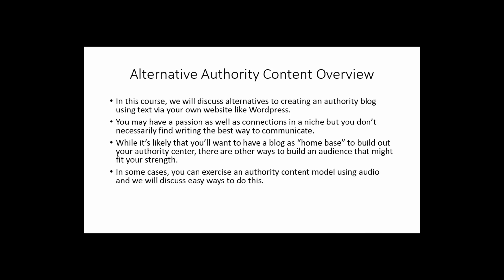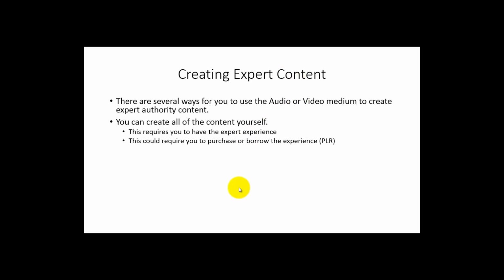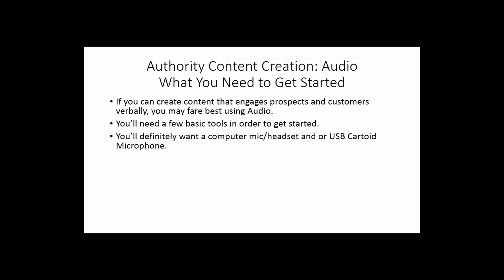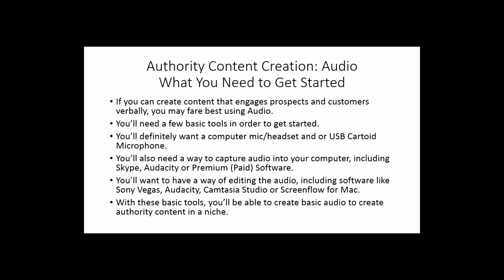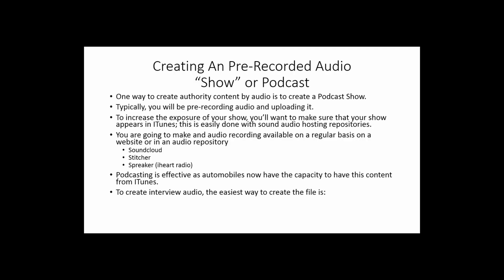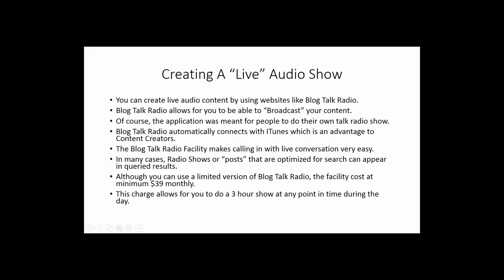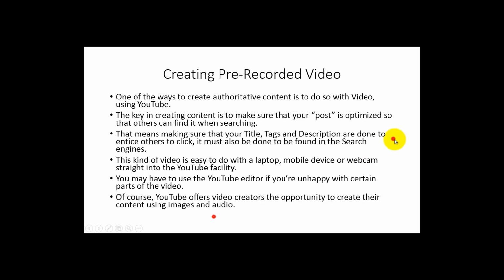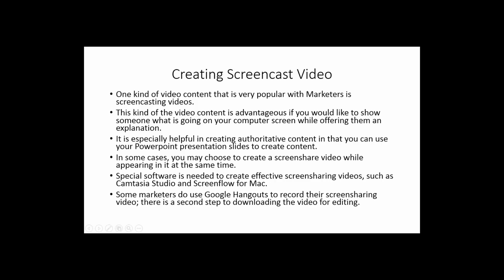Creating Authority Content | earn Money online Part-1🏍🏍🏍🏍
How to earn 50,000 USD in one year from Creating Authority Content- Learn in this 100% Free course.

My Gears
Gaming PC
Collagen Peptides
Daily Dose Miracle Moisture Spray | Leave-In Hair Conditioner Detangler (Award Winning) 8.5oz,
Why lean belly 3 x Is Trending Right Now
What If Perfect Detox Slimming Patch Didn't Exist?
Apple Cider Vinegar Gummies
OMG! Best Erectile Disfunction Problem's Solution ever!
Weight Loss Methods | New Way to Weight Loss Quickly
Other Products
G. S. I. Detox Tea
alli Weight Loss Diet Pills
60/90Pcs Perfect Detox Slimming Patch
Night Time Fat Burner
Samsung Galaxy S21 FE 5G Cell Phone,
Samsung Electronics Galaxy A42 5G, Factory Unlocked Smartphone, Android Cell Phone
Nokia G50 5G | Android 11 | Unlocked Smartphone
Calphalon Signature Stainless Steel Pots and Pans
OXO Good Grips Little Salad & Herb Spinner
Goodful Premium Non-Stick Cookware Set, Dishwasher Safe Pots and Pans
StoveShelf Magnetic Shelf for Kitchen Stove
Vegetable Choppers, Onion Chopper, 12 in 1 Mandolin Chopper with Container

 7 Days to Drink Less Online Alcohol Reduction Program
 SUPP UP. Nutrition and Fat Loss Guide
 MotivatedFit | Dream Body without struggle in just 9 weeks